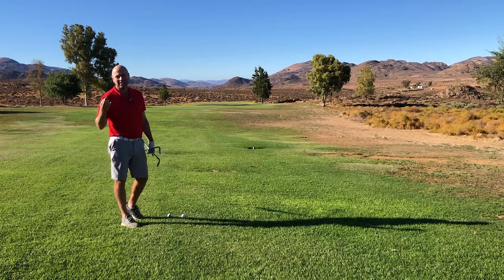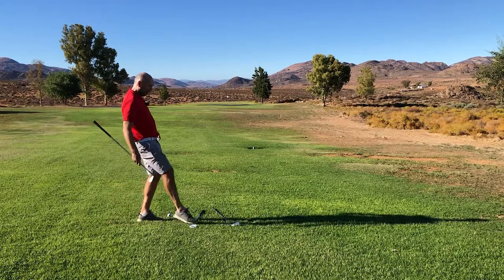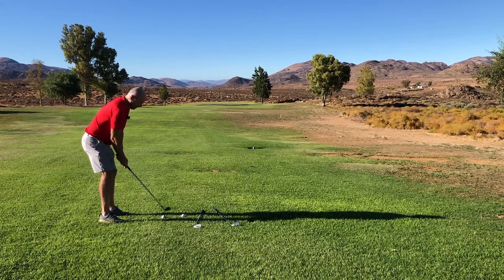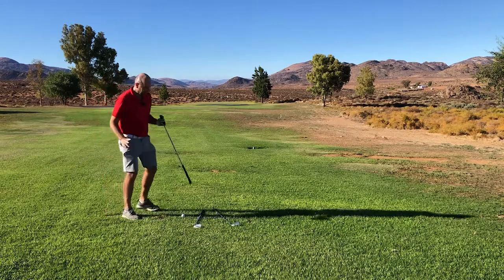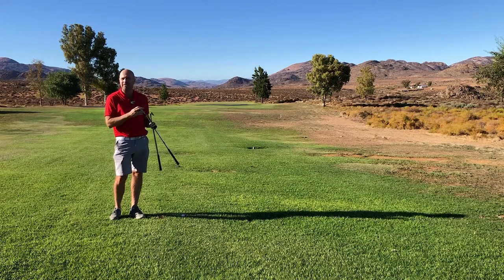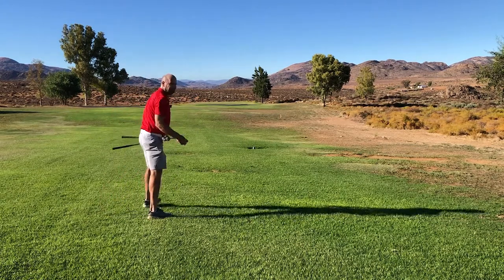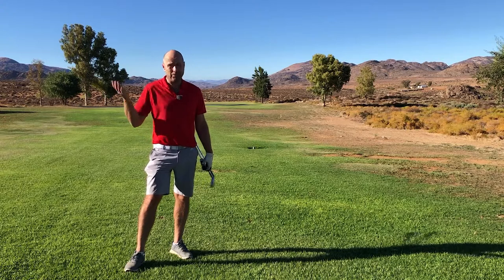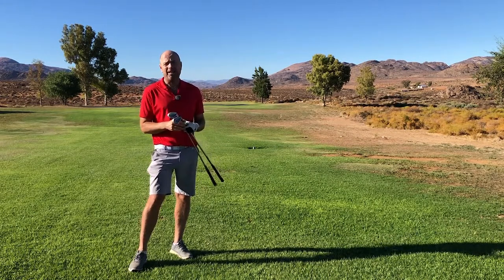The main reason you need a gap Wedge in your bag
If you are able to hit your wedges solidly, you need a gap wedge! In this video I demonstrate the MASSIVE difference between the sand wedge and the pitching wedge. For most golfers, the difference is 30 yards or more!